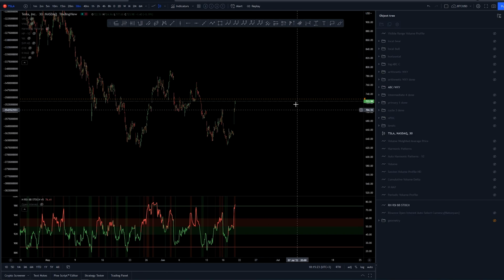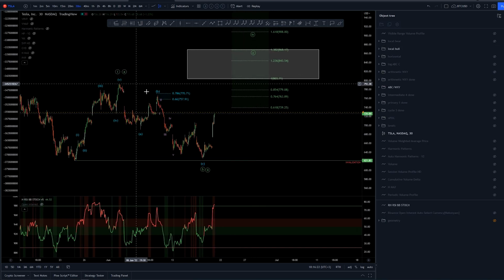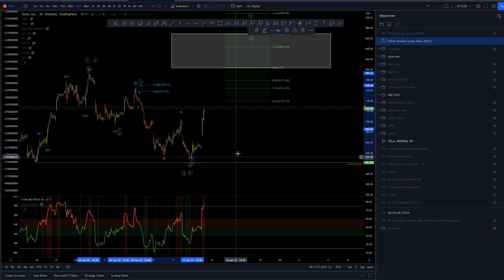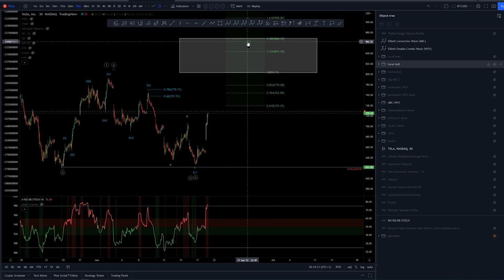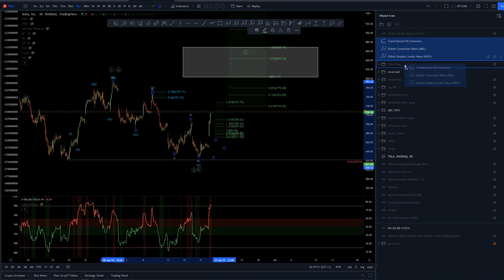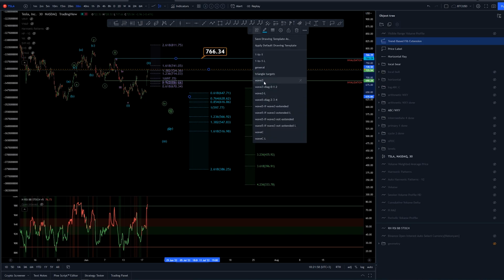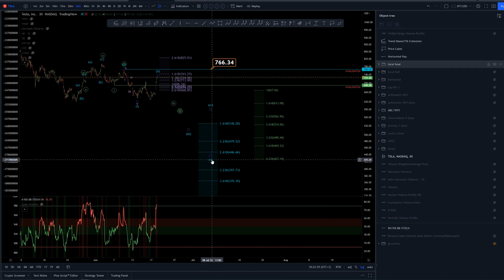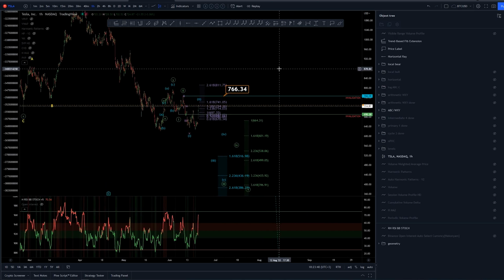TESLA ($TSLA) - Technical Analysis with Elliott Wave Theory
00:00 Intro
00:30 Elliott Waves - Bull scenario
05:33 Elliott Waves - Bear scenario
08:33 Outro